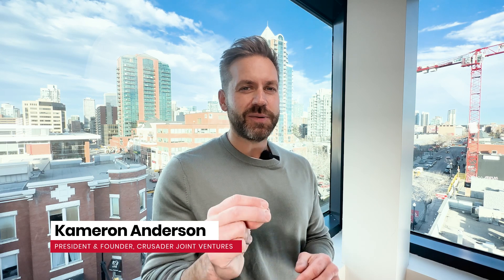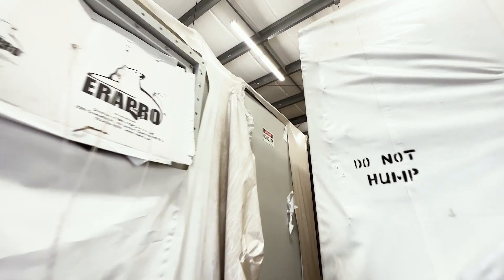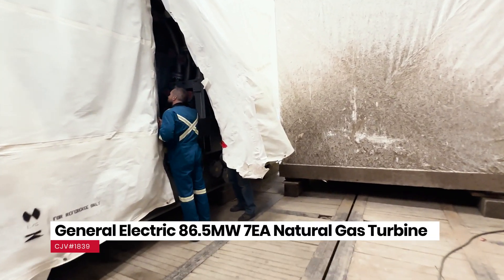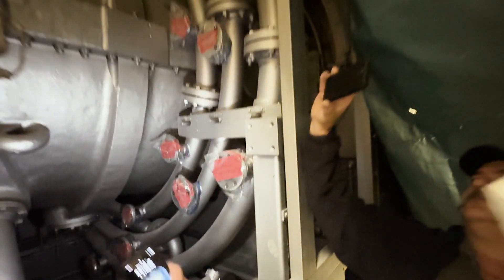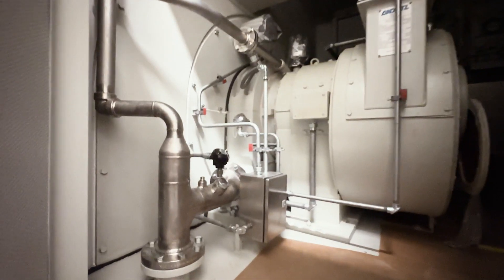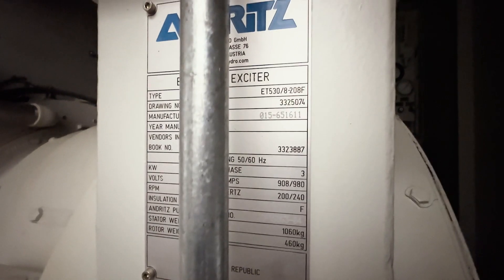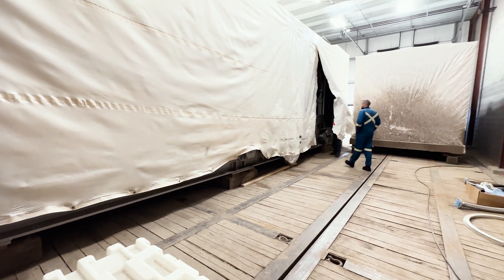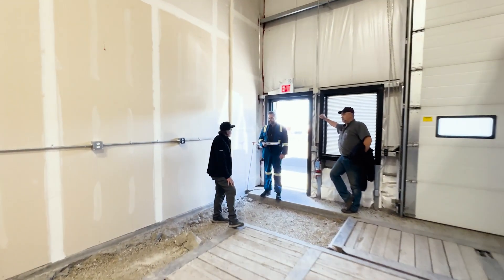New / Never-used GE 7EA Natural Gas Turbine Generator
90 MEGAWATTS!!! ⚡️ That’s enough to power 100,000 homes OR everyone in RED DEER, Alberta or Waco Texas! 😮 In a nondescript warehouse in Edmonton, Crusader had the privilege to inspect a never-used General Electric 7EA natural gas generator, comfortably preserved at a toasty 25ºC with monitored humidity control.

From our experience, the after-market power generation world, ESPECIALLY TURBINES, is riddled with vague information and sometimes misrepresentation of equipment offerings from resellers. We were very glad to have first-hand access to this prestine package that is adhering to OEM preservation schedules. schedules.

Kameron and the team are excited at the prospect of connecting this huge amount of power to a group that can re-deploy it for their next project.